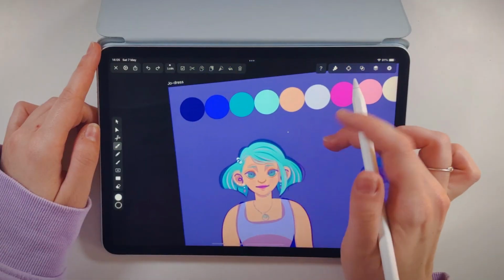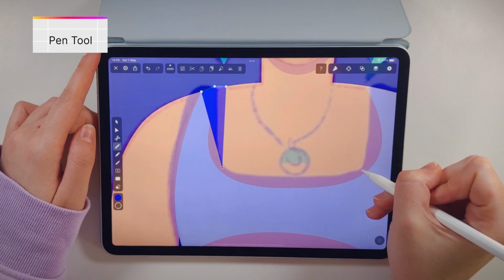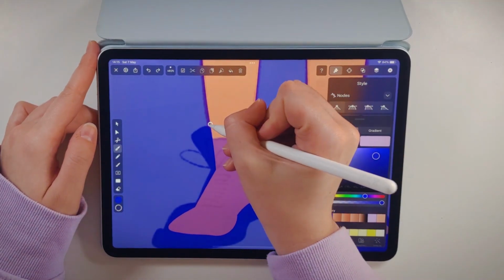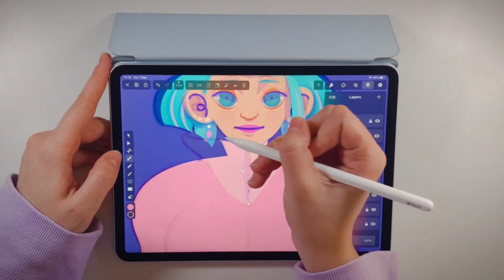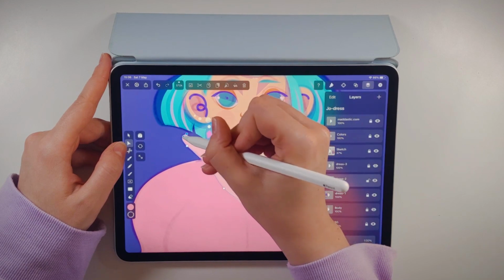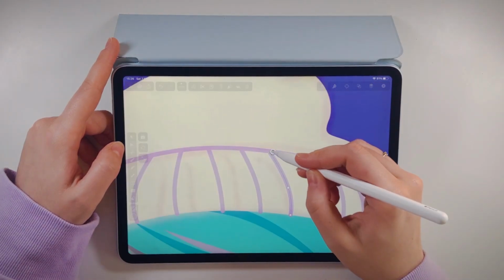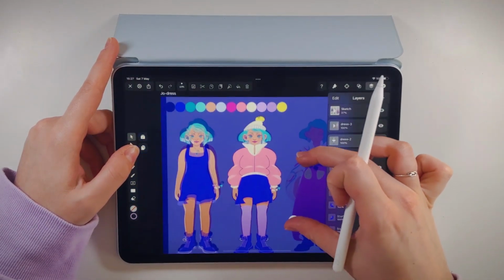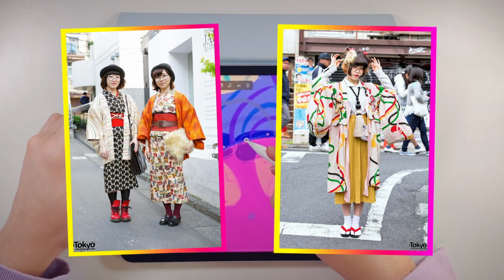How to Draw Character Clothing with Maddy Zoli | Design a Character Part 8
►👘 Watch this video so you can learn how to draw believable clothing for your character. Feat the one and only, Maddy Zoli.  OPEN FOR MORE DETAILS

Hello everyone,

In our previous episodes, Maddy (aka @Maddastic) showed us how to create a character from A to Z, how to give it more dimension with shadows and lights, how to design its background, how to draw a pose, and different facial expressions we're not done yet! How to draw hair and how to draw hands. The link to this incredible character series is down below.

But today it's all about fashion.

The simple answer is to tell the character's story in his or her clothing. Every day, we wake up and put our clothes on and we tell a little story about ourselves – where we shop, what colors we think look best on us, how we want people to perceive us, and so on. Character design is all about telling a story, too, and clothing is an excellent medium for doing just that.

We hope Maddy's lesson gives you all the information you need to run with your ideas. Most of all, we hope you have fun with your clothing design and don’t feel restricted to standard tropes.

Linearity Curve is the most intuitive and precise illustration software in the galaxy. It empowers you to design anything you can imagine up to 30% faster. Create sophisticated illustrations, spectacular layout mockups, and expressive lettering on the go, whenever you want.